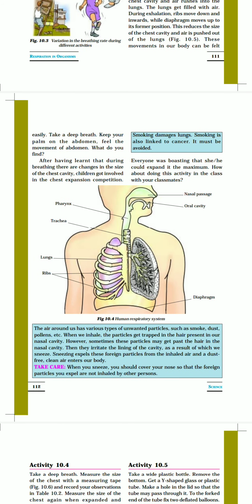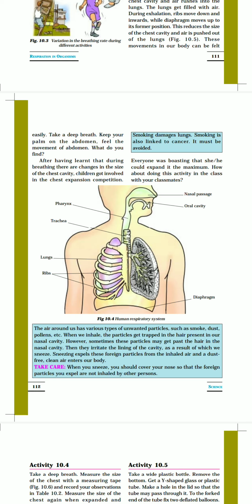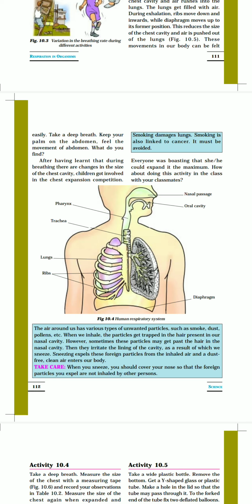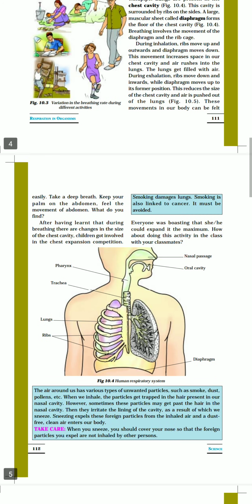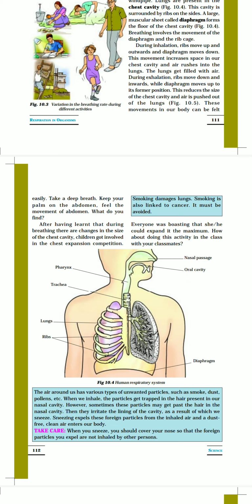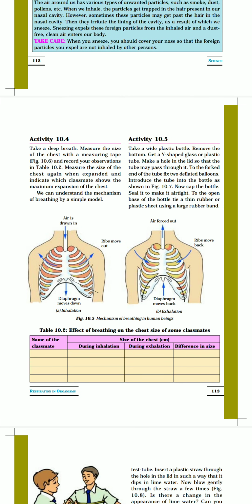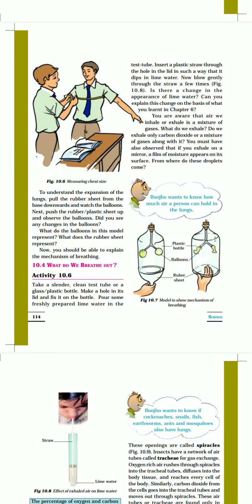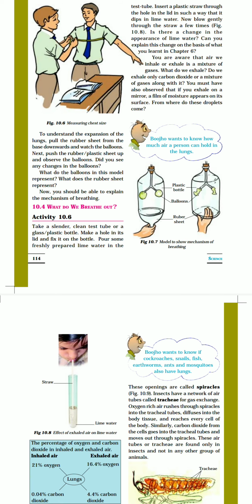Class 7:ch10: Respiration in Organisms:part-3